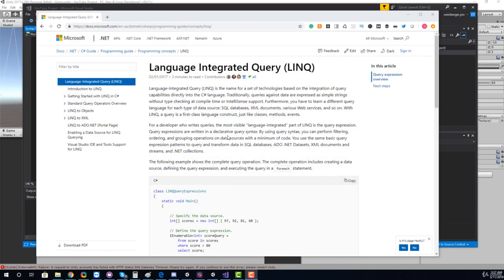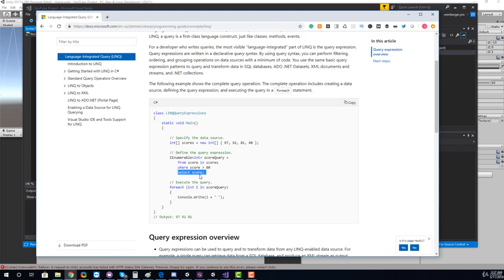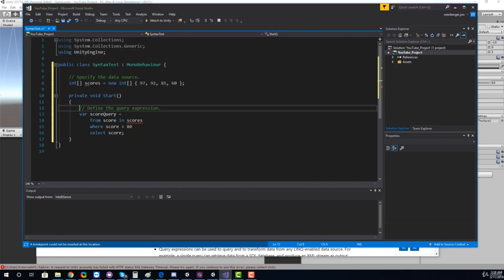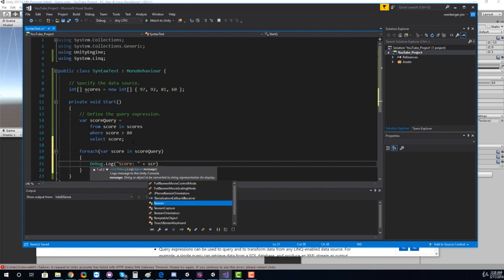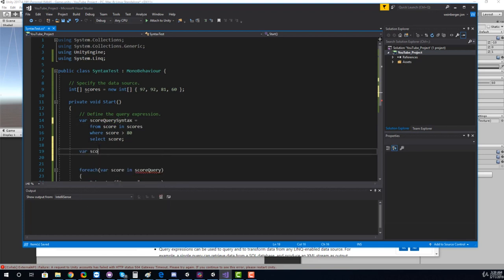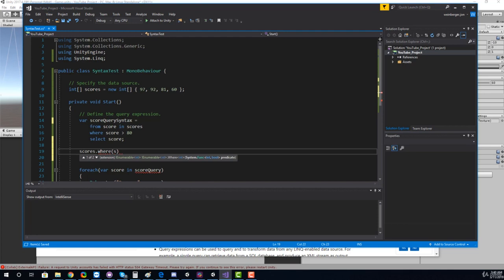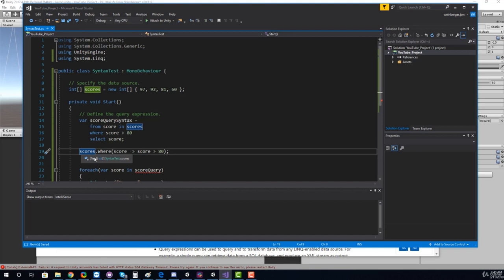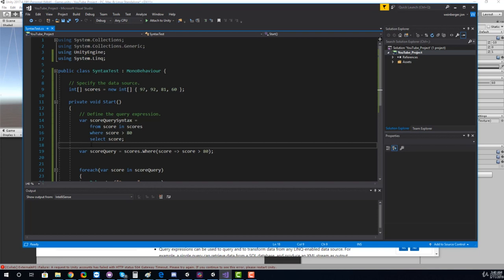10 How to Read & Convert Query Syntax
Unity C# Survival Guide Unity Abstract LINQ - Language-Integrated Query Section